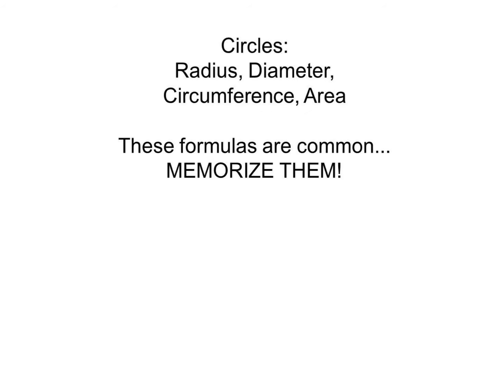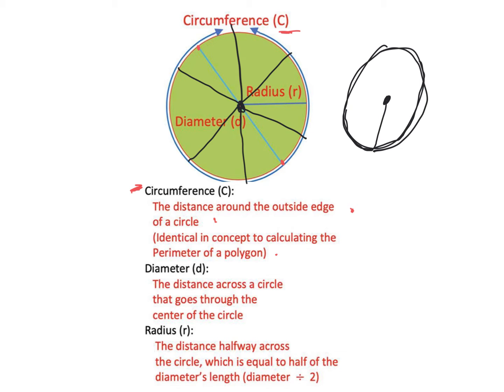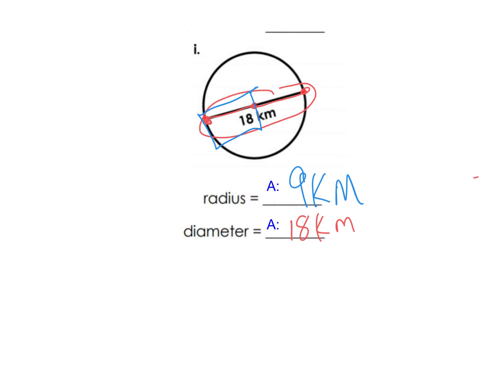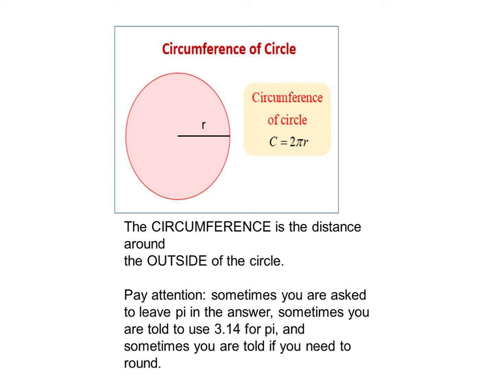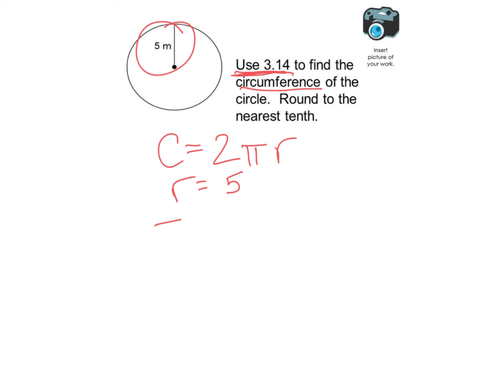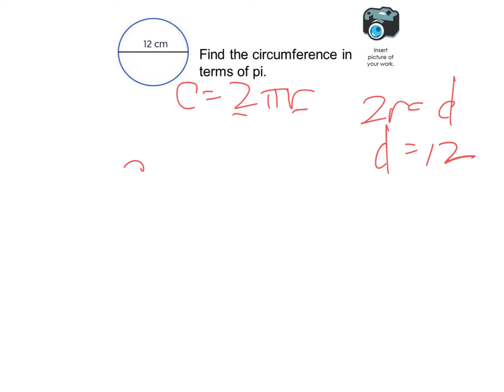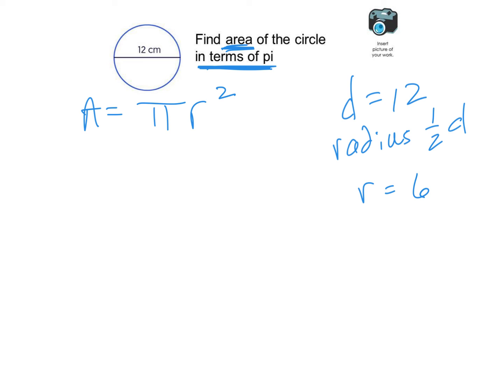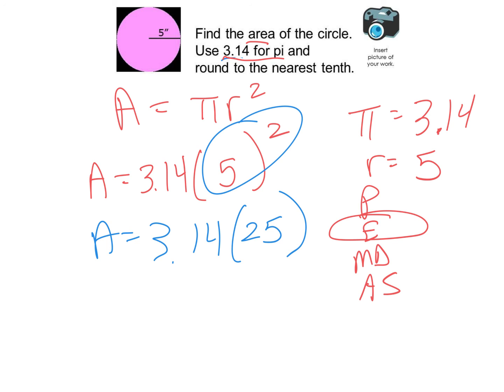7th Chapter 8 Section 1 Day 1 Radius Diameter Area and Circumference of a Circle